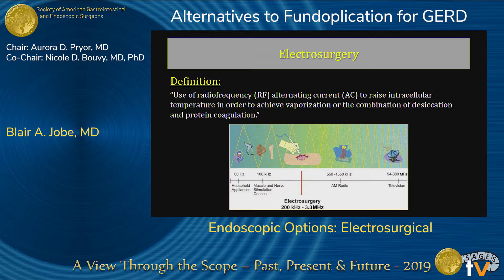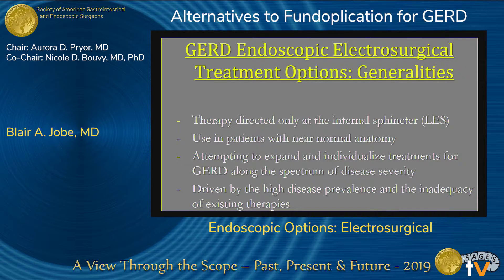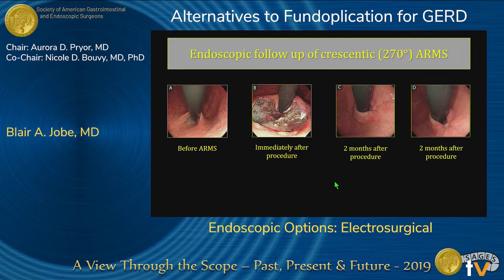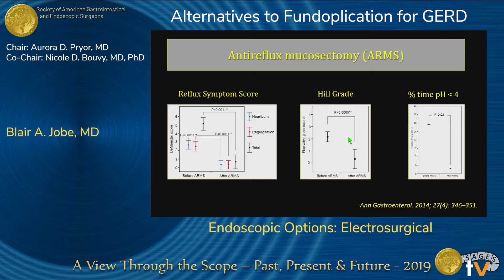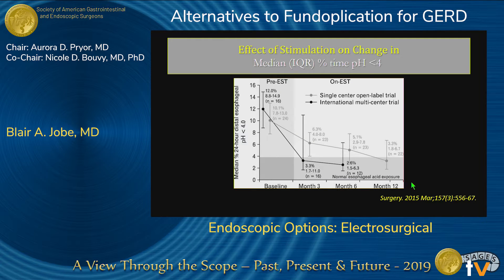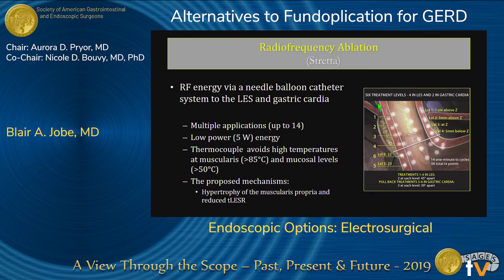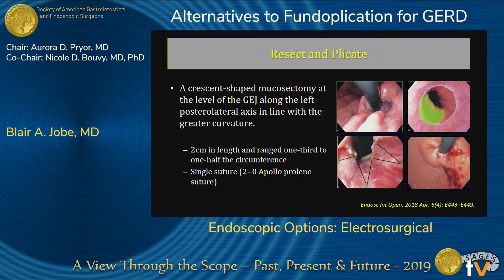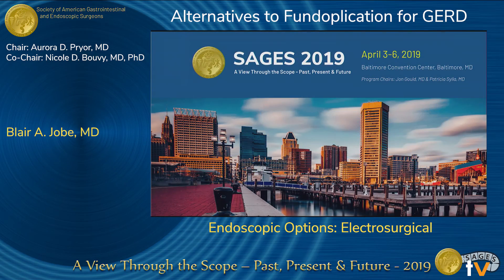Endoscopic Options: Electrosurgical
Presented by Blair A. Jobe at the "Alternatives to Fundoplication for GERD" session during the SAGES 2019 Annual Meeting in Baltimore, MD on Friday, April 5, 2019